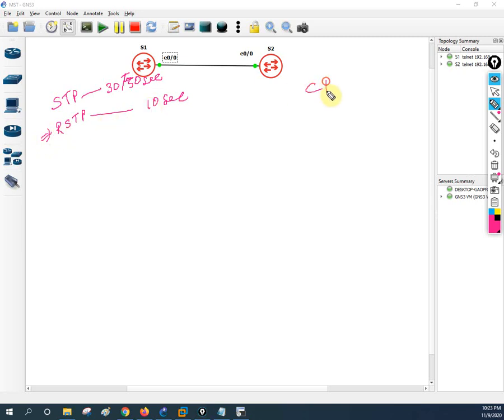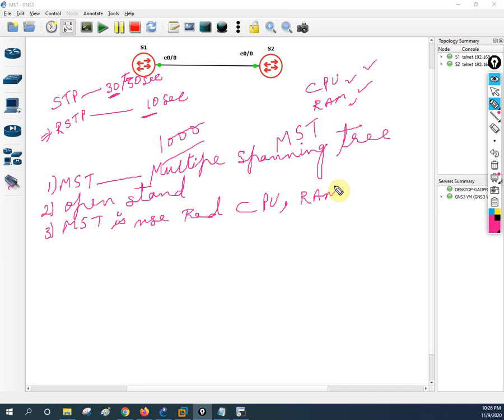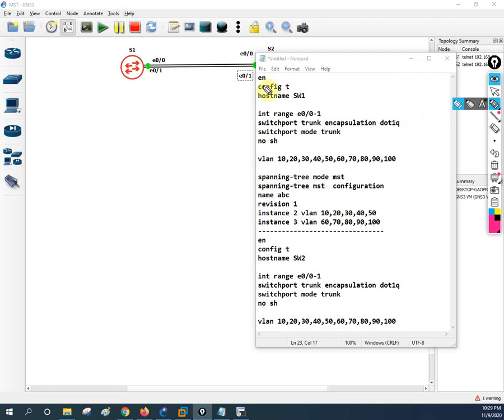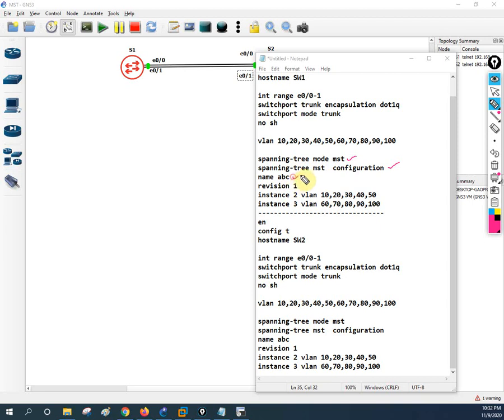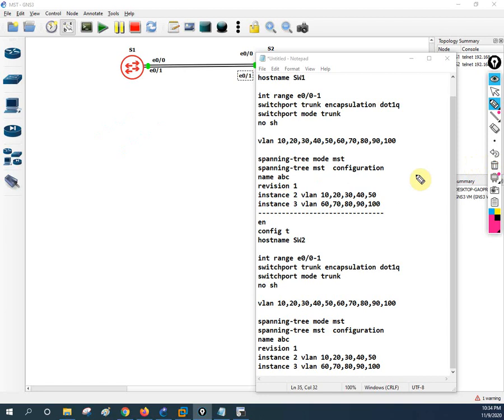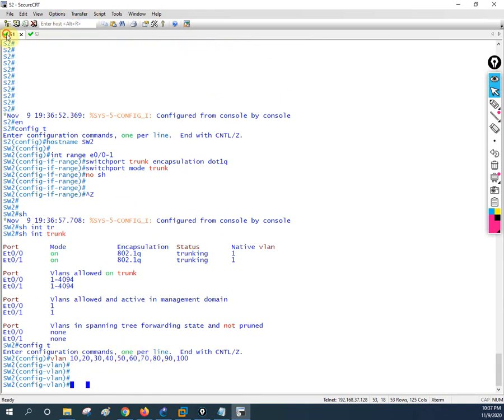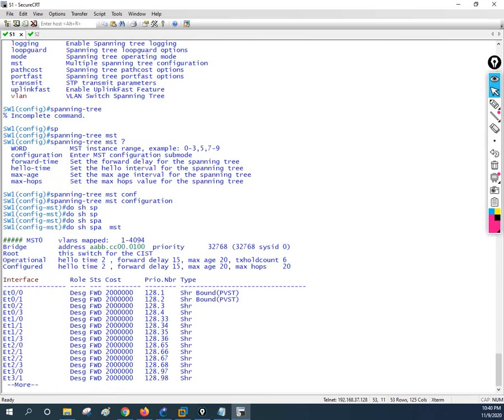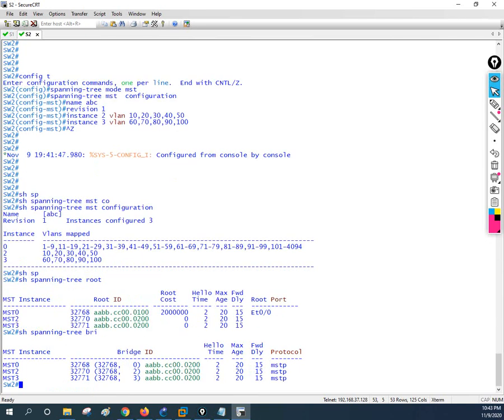Free CCNP ENCOR 350-401 | MST | Video 14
Hello Friends,
As per our students request we launch new series CCNP ENCOR 350-401. In this Video we are going to discuss about  MST.

Thanks.
About us:
Thanks